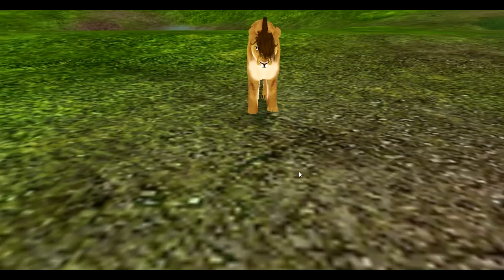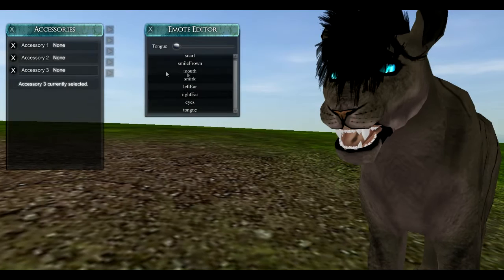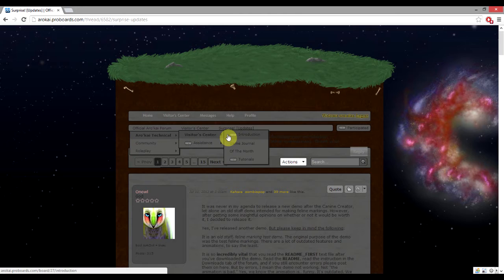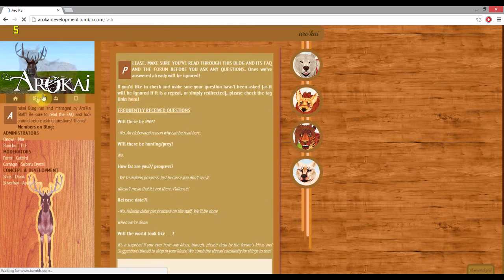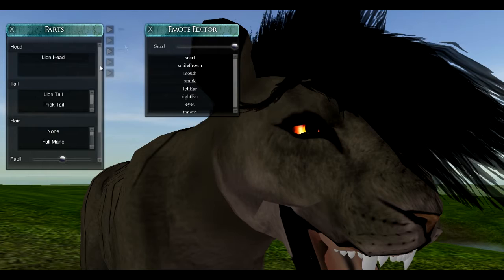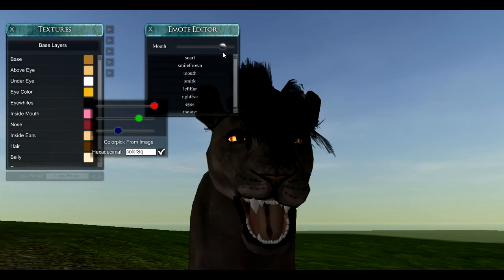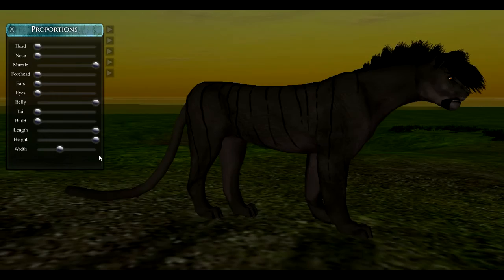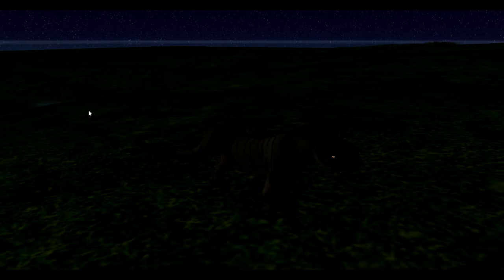Aro'kai Feline Demo Review... and more! HD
Click Show More or DIE. Seriously. This stuff is important, buddy! Aro'kai is an upcoming AMMORPG (Artistic Massive Multiplayer Online Role Playing Game) and THERE IS NO RELEASE DATE... and there likely never will be. They'll launch it when it's ready.

I know I sound a little young, but trust me, I'm not. I'm 15, ya dig? Though 15 IS pretty young, I guess... Ye. And age shouldn't matter anyway, right? Guys?  Don't take everything in this video literally... And remember, kiddos: I'm not a part of the AK team! I am just a humble fan making shit and covering shit for you so YOU don't have to... kind of. I don't know. I may edit the description later when I come up with a coherent sentence or two.

Wow, an edit! Well, hot-diggety! Xeno here and I thought I'd help you little farts. Here are some answered questions from their Tumblr:

"Though hunting is not included, do y'all plan on adding foods for species to eat? Will there be an in-game currency?

Food to eat.. for fun, with no hunger bar of the sort, maybe. We're not that far into development however, so, you'll have to wait. In-game currency, no.

- ONOWL."

Can we play multiple characters at once?

We're not that far in development. But if this were to be the case, it would work like a party. You pick three to five characters, and they walk around with you. And you can switch between them by toggling a key.

- Carnage"

"Will each species have its own physics engine? Instead of simple animations, they mayhaps will have certain elements programmed into them for more realistic and smooth movement? It seems difficult to program, though, so I understand if such a thing isn't even considered.

I've been considering this for several weeks now. ;)

- ONOWL."

"Will the NPCs have real dialogue?

For now this is a tentative 'no.'

-Mar

Edit by Shus: There's a high chance of text dialogue, but not voice acting."

"So, I've played the Feline Demo for Aro'kai that Onowl recently released, aaand,,, I love it! I do have one question, though, and it may sound pretty obvious, but will custom emotes be official, or was this for testing? I know how FeralHeart gives preset emotes and, well, they get pretty useless after a while, and I found the custom emotes to be absolutely fantastic! Is this the official emote builder? Will there be more options in the final release? Thank you so much, staff of Aro'kai!

Custom emotes is official. In game you'll be able to change your emotions with that emote editor. So it'll be online and offline. More options.. well, give us some ideas! :D

- Onowl."

"An issue many open-world games tend to have (even some AAA's) is screen-popping. Though purely for aesthetic reasons, will you be working on such an occurrence to make the visuals much smoother, without meshes just popping up out of the blue when reaching the appropriate distance? Question two: Since I know AK has been in the works for several years, do you plan to keep the game's engine and programming up-to-date by launch? Thank you!

Working on that! :D

Well we're using Ogre3D. A lot of the plugins I want to use aren't compatible with newer versions of Ogre. D: Though I do try LOL I wouldn't worry about it. I've a very long list of alternatives, possibilities, to-do's.. xD

- ONOWL"

Some questions I didn't mention in the video:

(This one got answered!)
"Invisible walls! Boundaries! Will we reach the edge of the world and be blocked off, or will it be like the planets from spore that take you in a continuous circle?

Ideal is circle. Reality may come to walls but we hope not!"

Private chat? Some users may want to discuss things with a certain individual!

Styled walk animations! Maybe we want our deer to frolic through a meadow!

Check it!

This game is completely free! No set release date.

I don't own Aro'Kai, and all rights to the game belong to the staff who have worked so hard on it.

Comment your own reasonable questions and I'll put them in my next Aro'kai video!

Extra Tags (ignore these)

Aro'kai
Arokai
arokai game
arokai launch
arokai demo
arokai release
arokai
Aro'kai demo
Aro'kai review
Aro'kai feline
Aro'kai model
Aro'kai stuff
Arokai gameplay
game play
game review